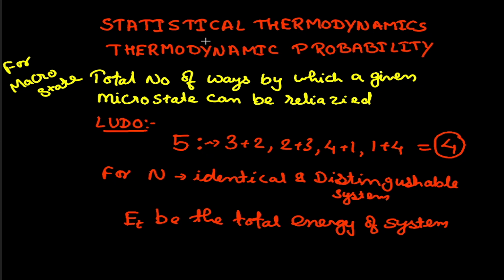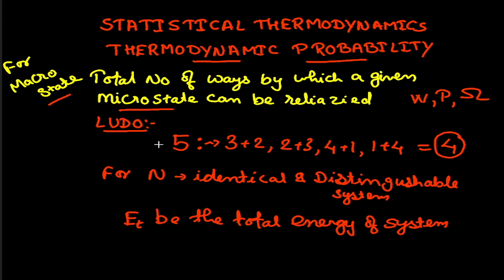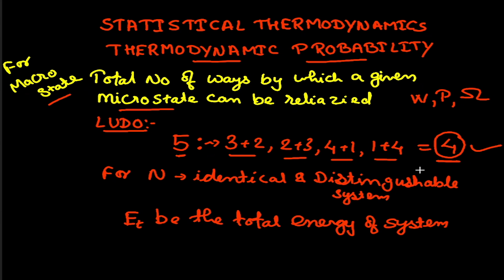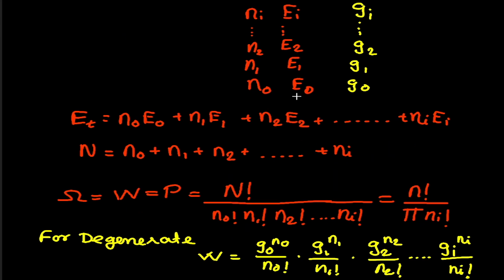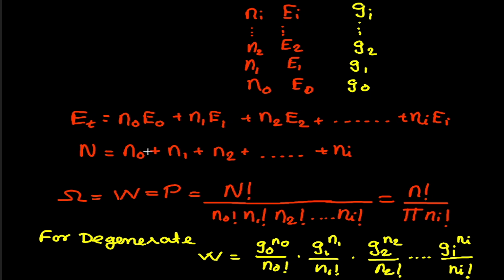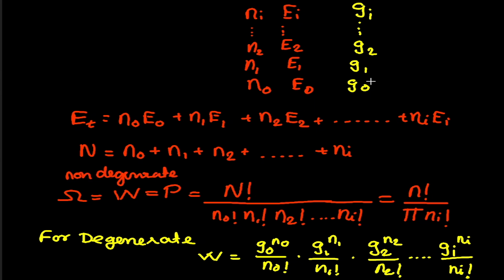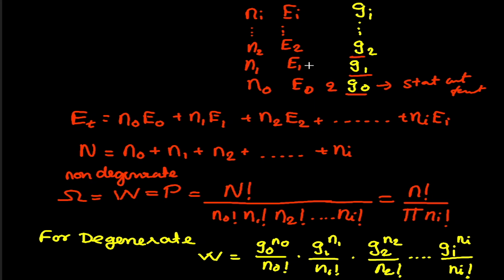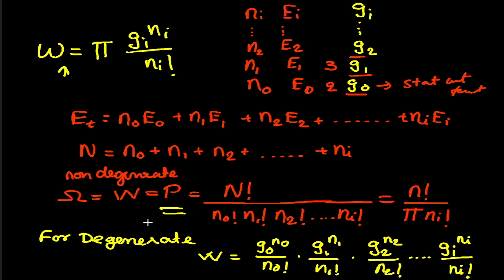THERMODYNAMIC PROBABILITY | STATISTICAL THERMODYNAMICS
A VERY QUICK EXPLAINATION OF THERMODYNAMIC PROBABILITY